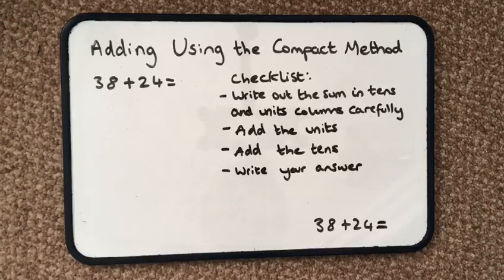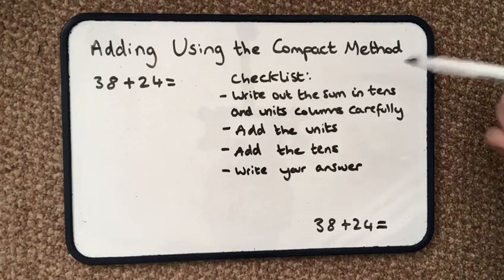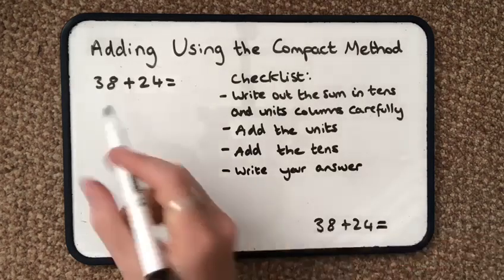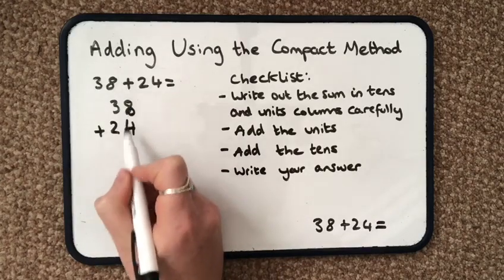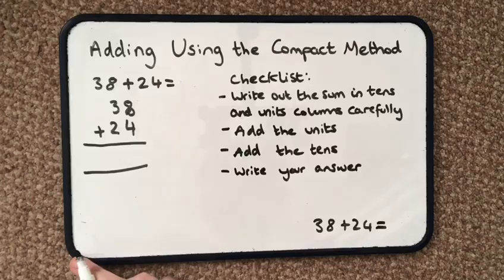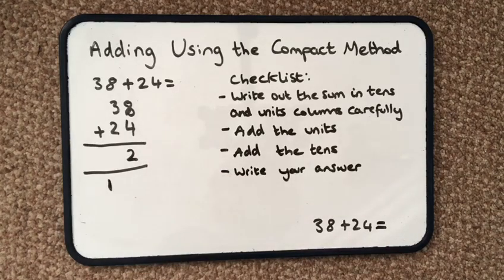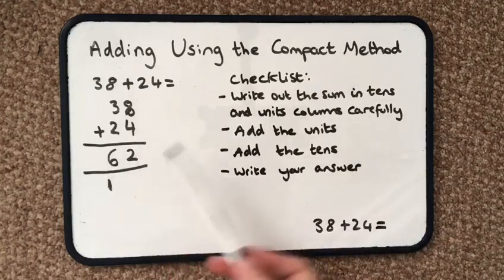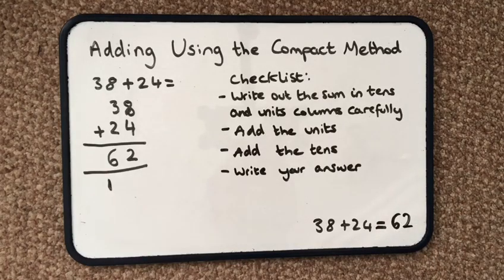How to add 2-digit numbers using the compact method (ages 8+ years)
Watch Alex show how you can easily add two 2-digit numbers using the compact method. The example worked through is 38+24.